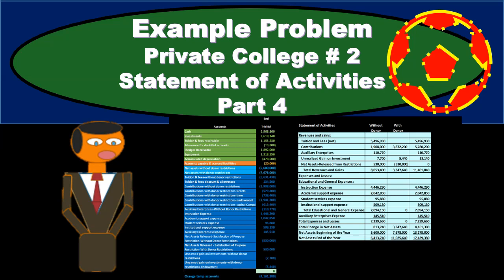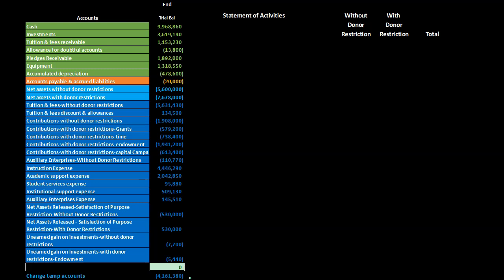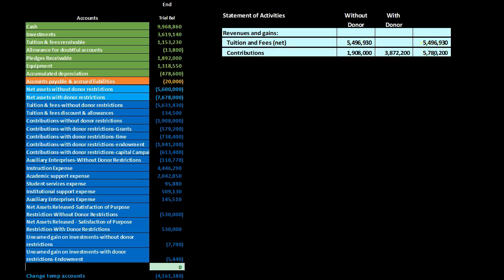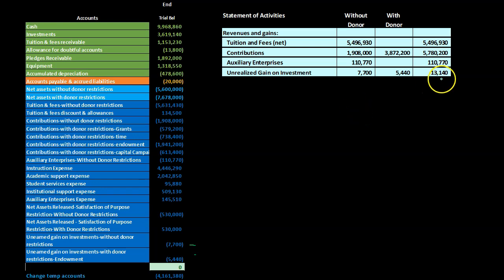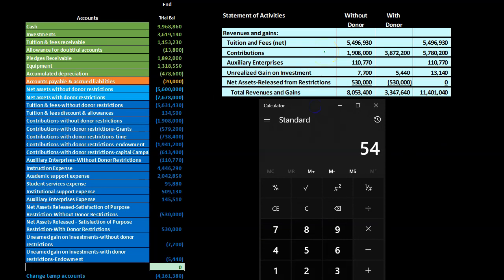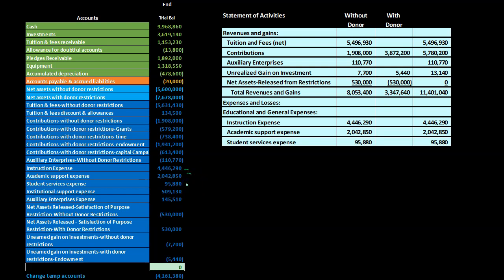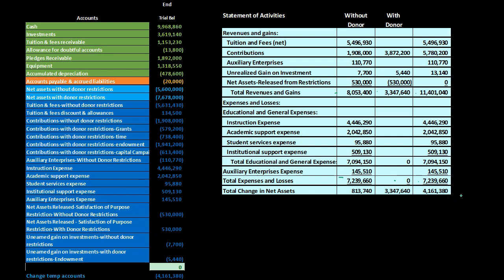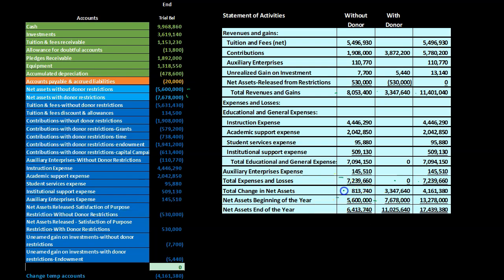Part 4 Example Problem Private College # 2 Statement of Activities